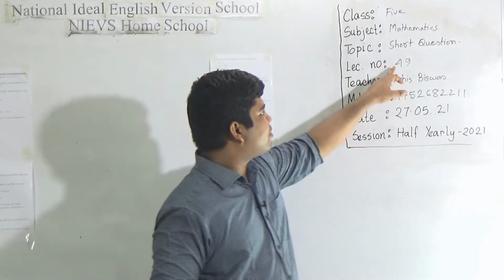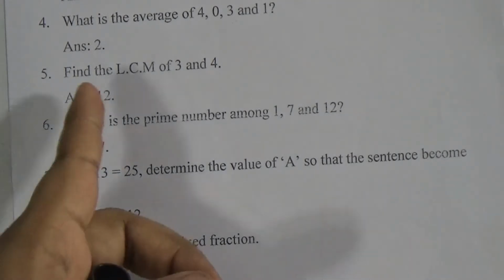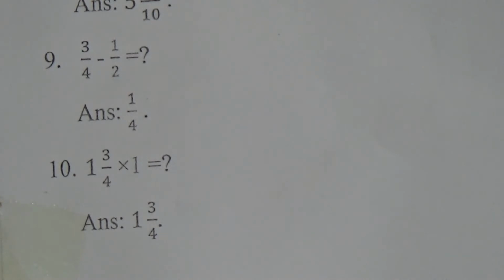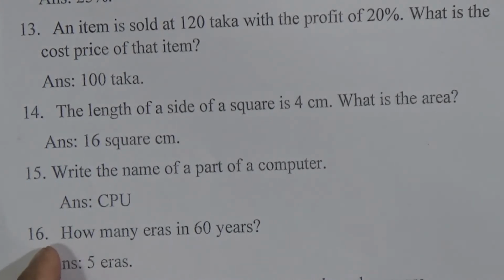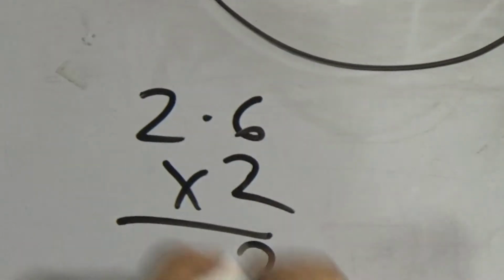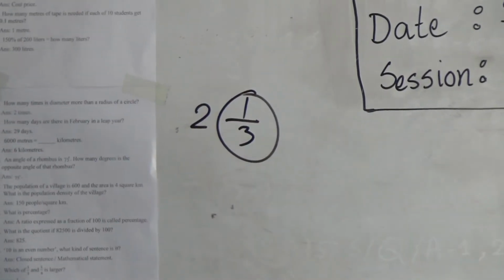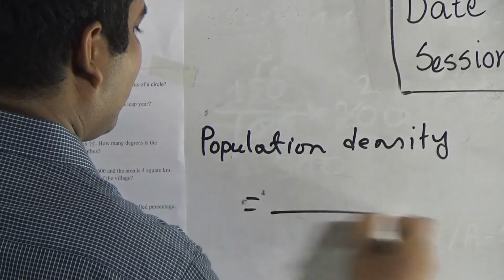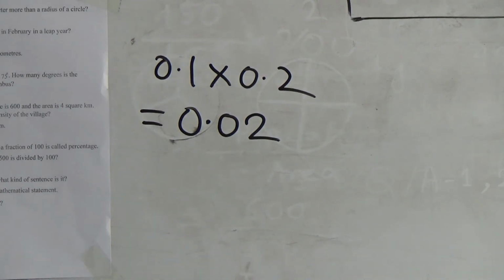Class: Five, Subject: Mathematics (Lecture- 49), Topic: Short Question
Class: Five
Subject: Mathematics (Lecture- 49)
Topic: Short Question
Teacher: Ashis Biswas